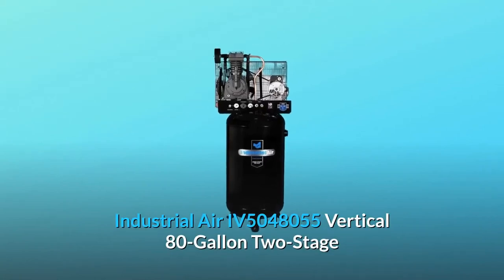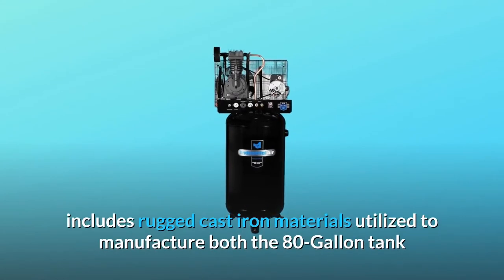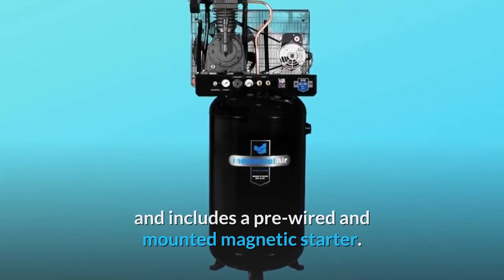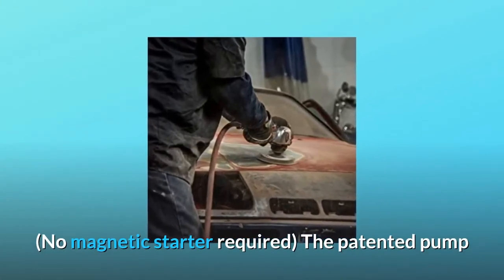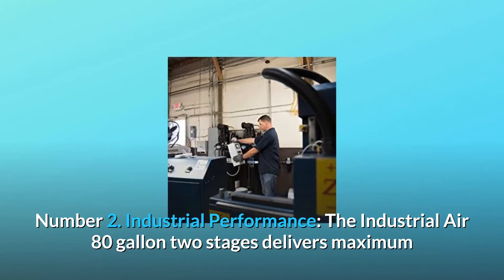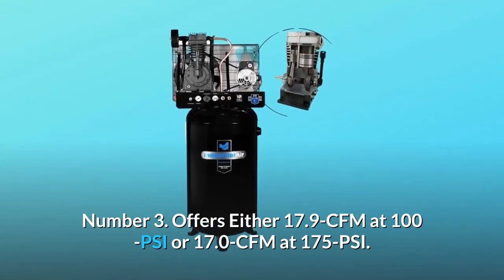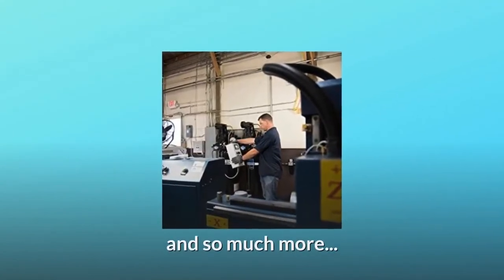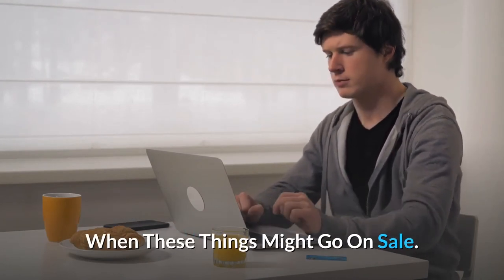Industrial Air IV5048055 Vertical 80 gallon Two Stage Cast Iron Industrial Air Compressor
Check Amazon's latest price (These things might go on Sale)

A stationary appliance, the Industrial Air IV5048055 Vertical 80-Gallon Two Stage Cast Iron Industrial Air Compressor. The Industrial Air Vertical 80-Gallon Two-Stage Cast Iron Industrial Air Compressor produces up to 17.0 CFM at 175 PSI and can simultaneously control multiple air tools or machines. Rugged cast iron components were used to produce both the 80-gallon tank and the Two Stage compressor pump in the Industrial Air Vertical 80-Gallon Two Stage Cast Iron Industrial Air Compressor. The Industrial Air Vertical 80-Gallon Two Stage Cast Iron Industrial Air Compressor is expertly engineered with a heavy-duty, 5.0-Horsepower Baldor motor that works on 230-Volts. It provides either 17.9-CFM at 100-PSI or 17.0-CFM at 175-PSI and contains a pre-wired and fixed magnetic starter. The ASME-certified cast-iron, large-capacity, 80-gallon tank is made of cast iron.

Number 1: Reliable and efficient: The engine is protected from voltage fluctuations by a 5.0 HP electric motor with thermal overload protection. (There is no need for a magnetic starter.) The patented pump and piston architecture incorporates deep groove directional and asymmetrical cooling fins, as well as a cast iron fly wheel with wide extended fins, for a cooler running system with reliable compression power. Control and comfort are provided by the integrated control panel, which includes tank and operating pressure gauges, an air flow regulator, two fast attach air outlets, and a pressure relief valve.

Number two, industrial performance: The Industrial Air 80 gallon two-stage delivers full CFM @ 175 PSI, which is enough power to run several air tools or devices at once. The Industrial Air 80 gallon vertical stationary electric compressor is a long-lasting compressed air solution that gives tradesmen and industrial consumers better and simpler performance.

Number three provides 17.9 CFM at 100 PSI or 17.0 CFM at 175 PSI.

Number 4: The motor is protected from voltage fluctuations by a heavy-duty, industrial design.

Number 5 has a heavy-duty, 5.2-horsepower motor that runs on 230 volts and is expertly built.

The rugged cast iron materials used to manufacture both the 80-gallon tank and the two-stage compressor pump are included in number 6.

Number 7 includes a magnetic starter that is pre-wired and installed.

Frequently Asked Questions:

Question 1: Is there a tank bypass valve on this?
No, no, no, no, no, no, no, no, no, no

Second question: What is the FLA?
AMP Draw has a value of 24.0.

Searches related to Industrial Air IV5048055 Vertical 80 gallon Two Stage Cast Iron Industrial Air Compressor

Industrial Air Vertical Industrial Air Compressor
Industrial Air 80 gallon Vertical Air Compressor
Industrial Air 80 gallon Air Compressor
Air 80 gallon Air Compressor
Industrial Air 80 gallon